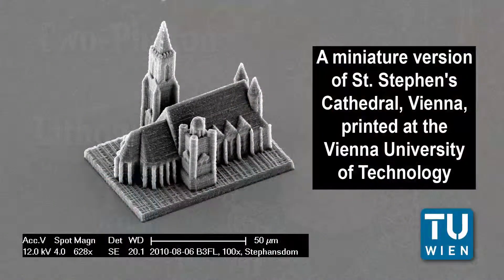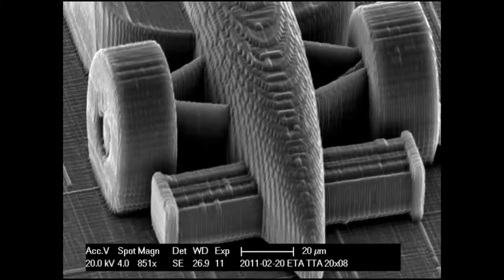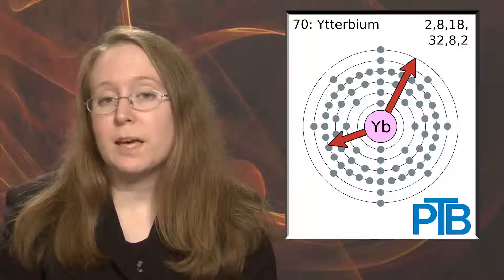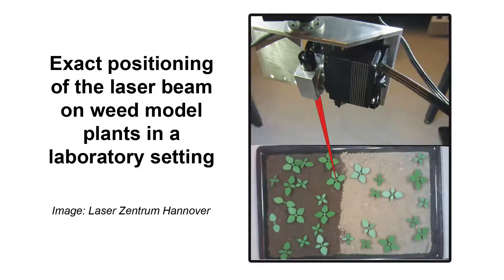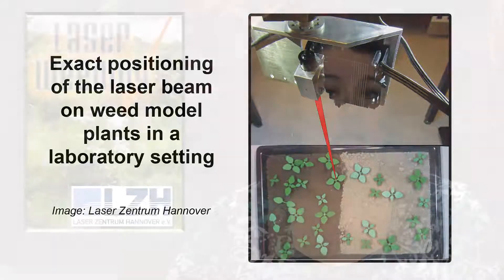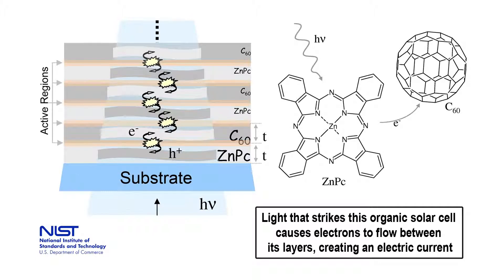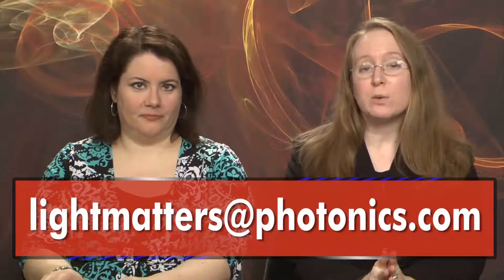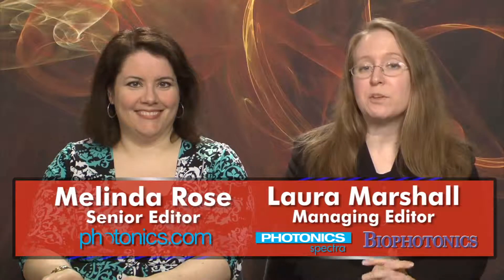2-Photon Lithography & Laser Weeding - LIGHT MATTERS 03.14.2012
- Ytterbium Optical clock
- Solar Sweet Spots
- Machine Vision Market
- Two-Photon Lithography
- Laser Weeding

Hosted by Photonics Media's Editors Melinda Rose & Laura Marshall.

The Industry's Only Weekly Newscast.